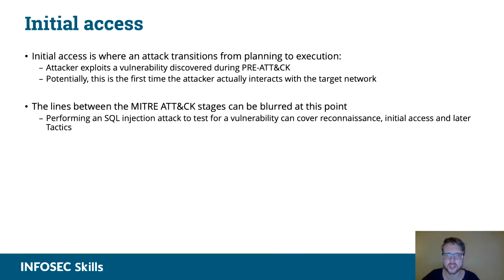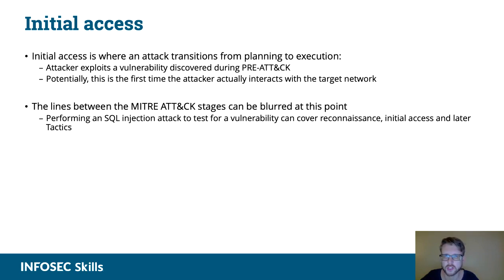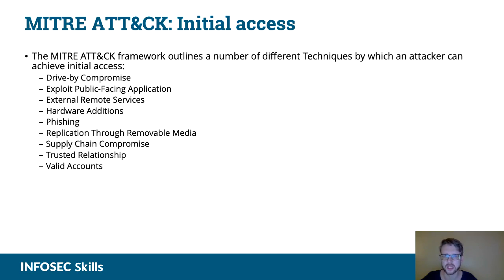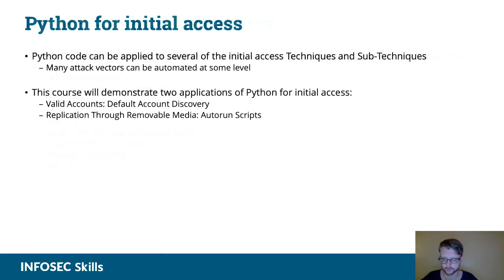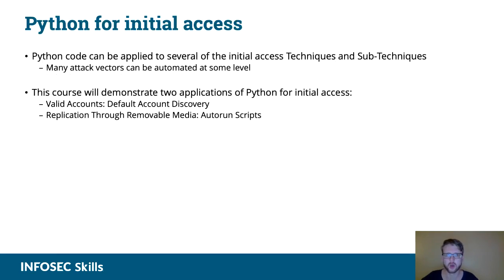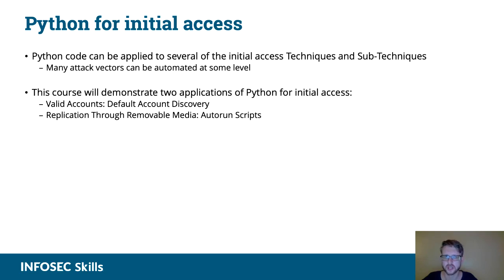eground org 01 mitre att ck initial access